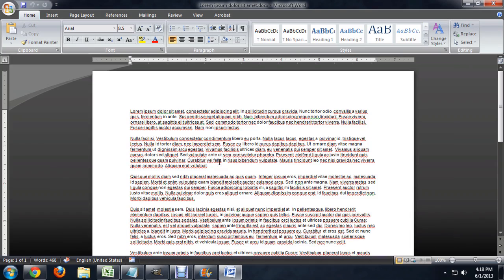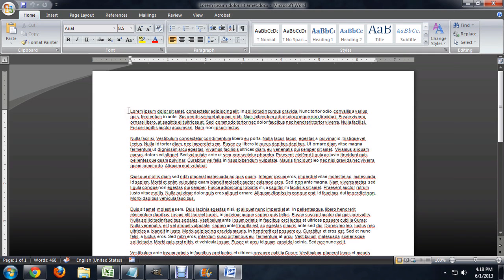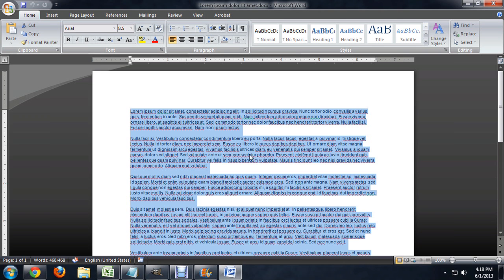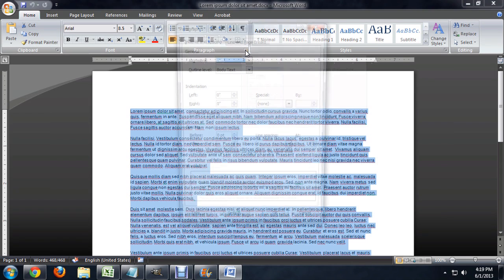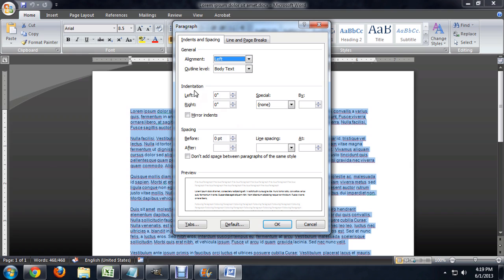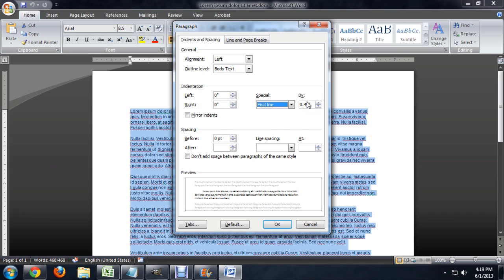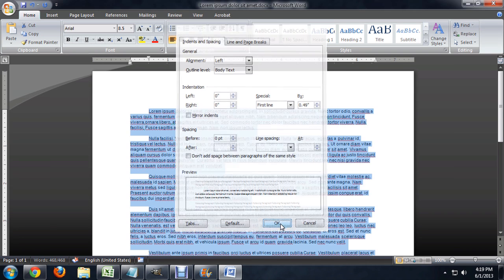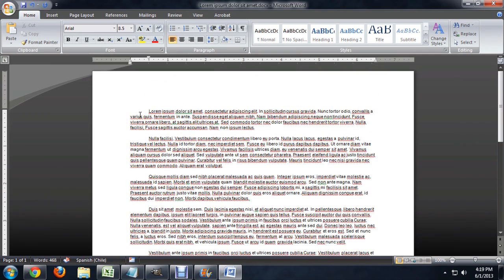How to Set a Paragraph Indent in Word 2010 : Tech Niche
Setting the paragraph indent in Word 2010 is something that you can do by adjusting what are known as the "Page Properties." Set the paragraph indent in Word 2010 with help from a computer science and media production professional in this free video clip.